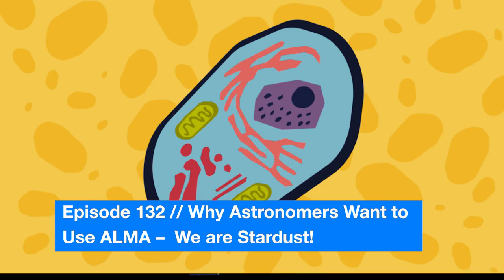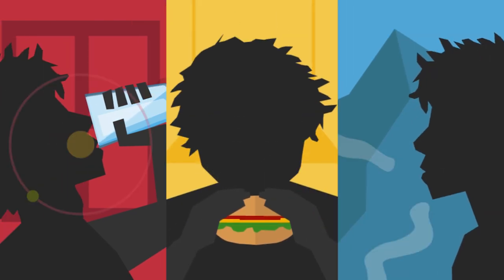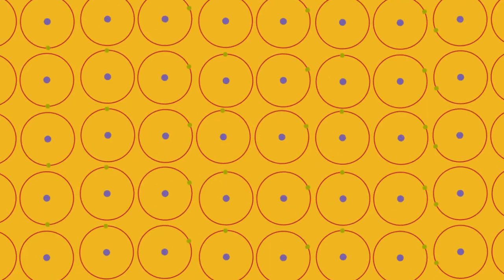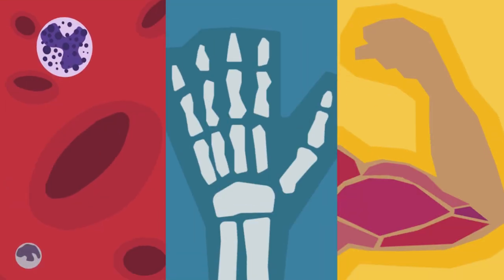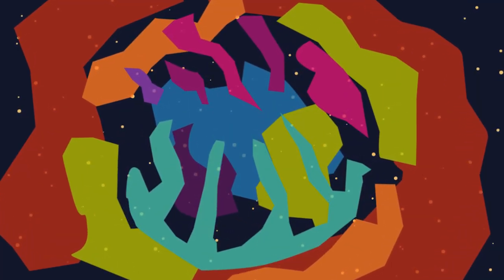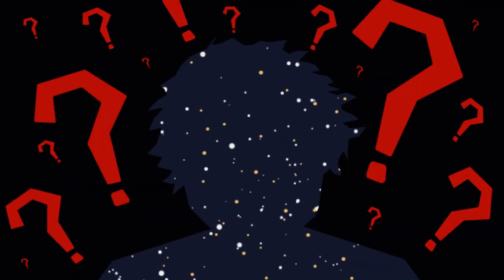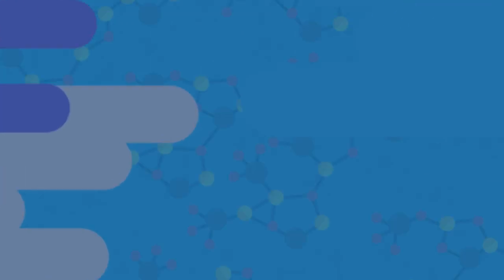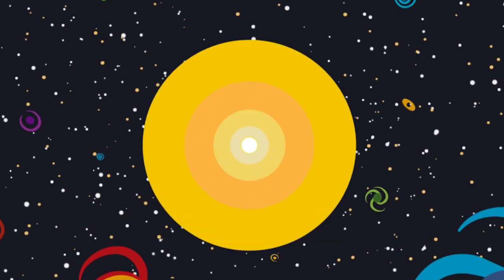ESOcast 132: Why​ ​Astronomers​ ​Want​ ​to Use​ ​ALMA​ ​-​ ​We​ ​are​ ​Stardust!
What are you made of? You’re made of matter, which is made of molecules, which are made of atoms. But where did those atoms come from? The ones in you! How were they formed? Well, they were created inside of stars! Really, you’re made of star stuff!

Credit:
ALMA (ESO/NAOJ/NRAO)

Script: María Corrêa-Mendes
Illustration and Animation: María Corrêa-Mendes
Narration: Callum Bellhouse
Audio Post: Lenz Music
Produced by: The JAO Education & Outreach Department
Supervised by: José Pinto (Graphic Designer) and Valeria Foncea/Nicolás Lira (Journalists)